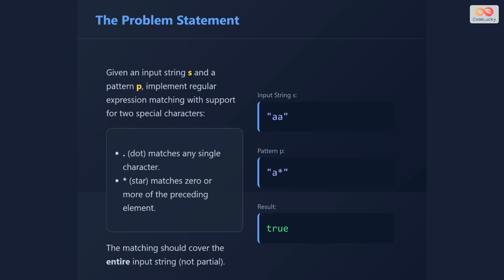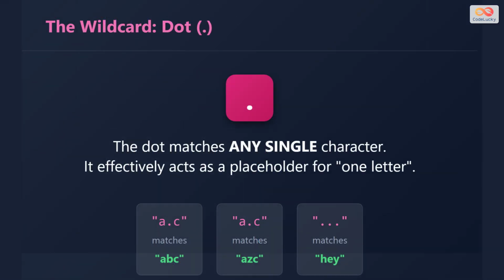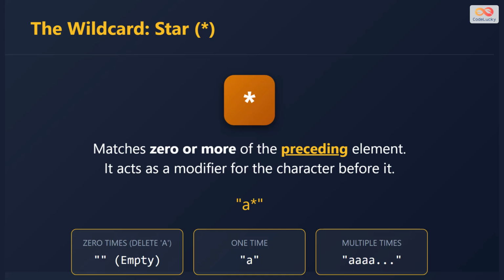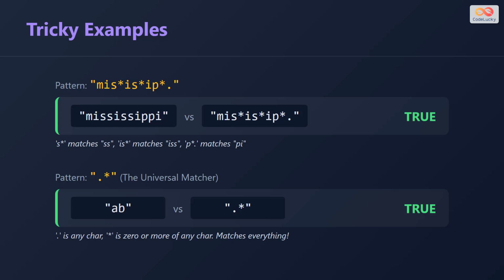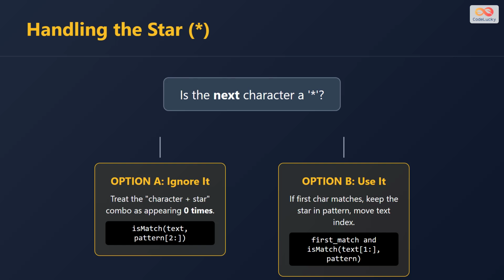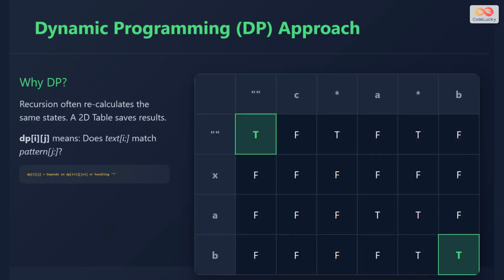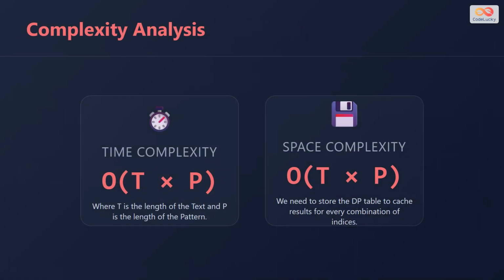Regular Expression Matching - LeetCode Hard Problem Explained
Master the Regular Expression Matching problem! 🧩 This video breaks down the logic behind pattern matching with wildcards (dot and star) using clear visuals and examples.

We explore how to handle the tricky '*' wildcard, why recursion works, and how to optimize the solution using Dynamic Programming (DP) for maximum efficiency. Perfect for coding interview prep!

Topics covered:
- Understanding Regex Wildcards (. and *)
- Recursive Logic & Edge Cases
- Dynamic Programming Table Visualization

Chapters:
00:00 - Regular Expression Matching
00:14 - The Problem Statement
00:30 - The Wildcard: Dot (.)
00:44 - The Wildcard: Star (*)
00:57 - Tricky Examples
01:15 - Logic: The Recursive Approach
01:28 - Handling the Star (*)
01:45 - Dynamic Programming (DP) Approach
02:01 - Complexity Analysis
02:17 - Key Takeaways
02:32 - Outro